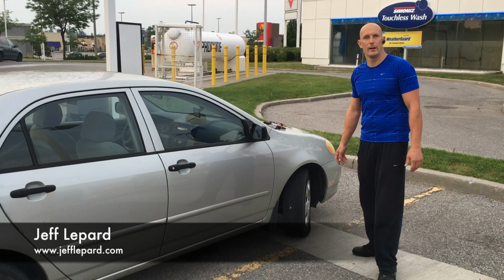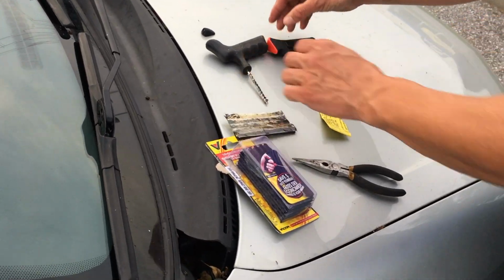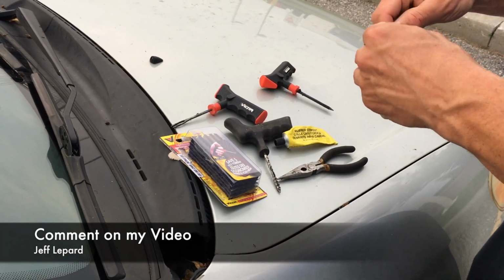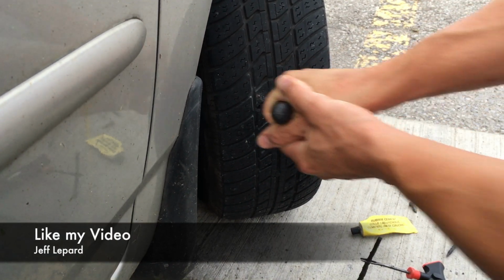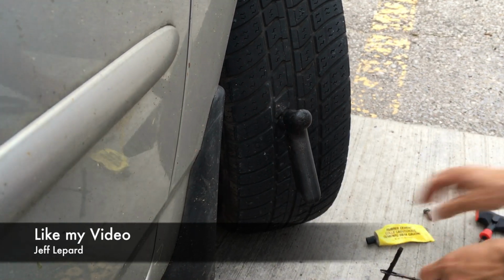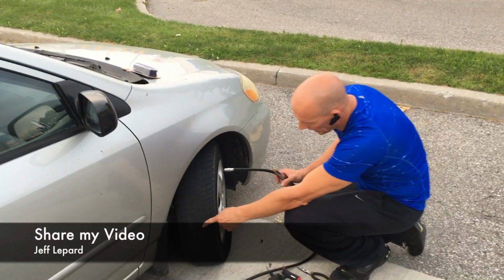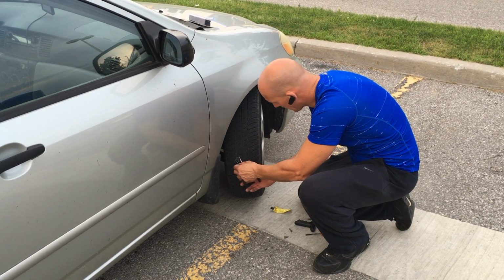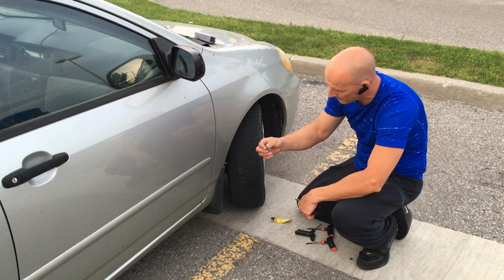Flat Tire Repair - Do It Yourself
A car tire has been punctured by a screw. I'll remove the screw, fix the hole and plug it with a simple tire repair kit.

Tire Repair Kit on Amazon